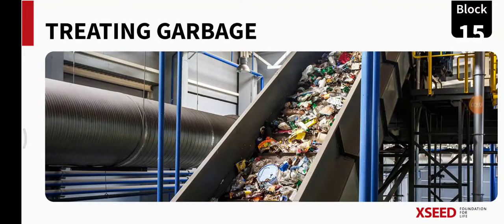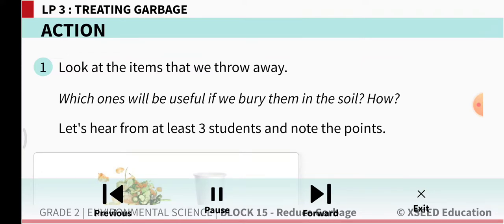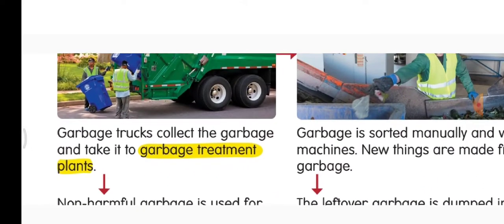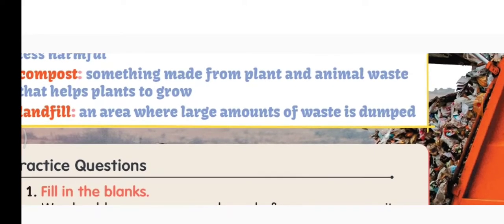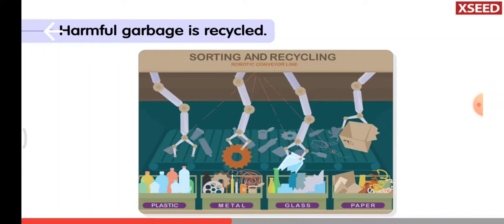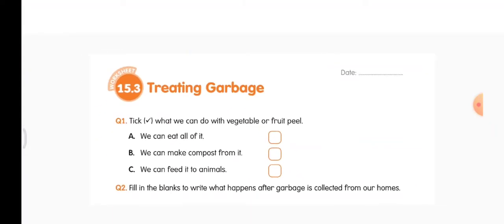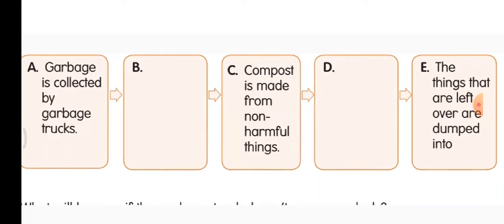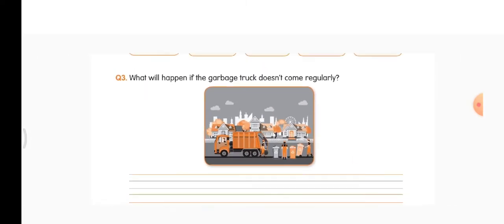CLASS 2 BLOCK 15.3 TREATING GARBAGE ENVIRONMENTAL SCIENCE